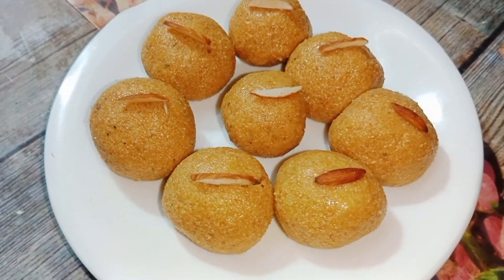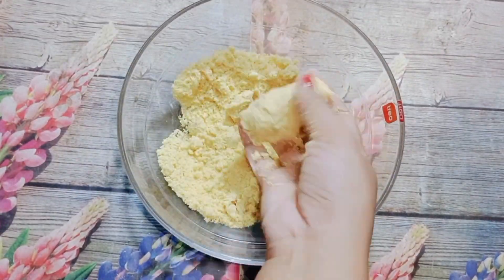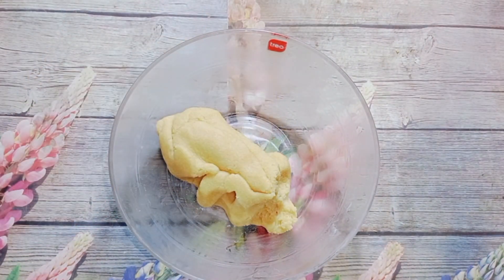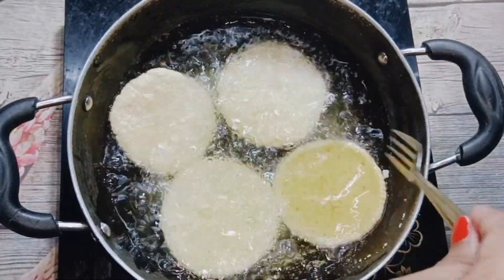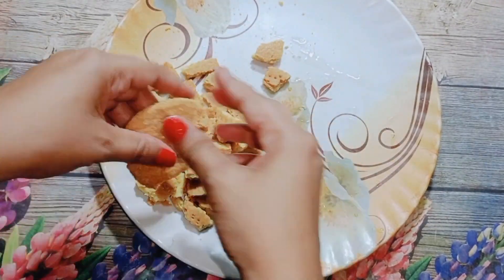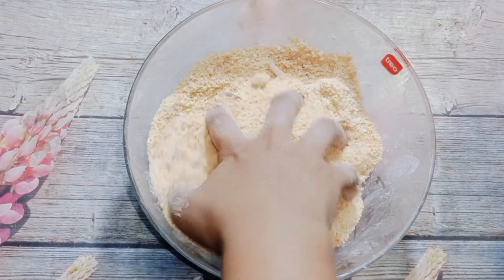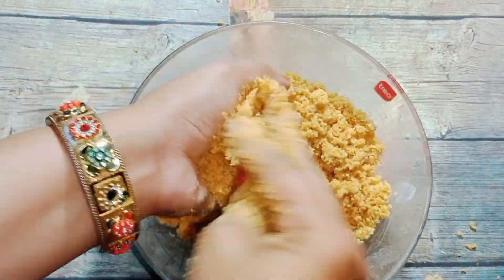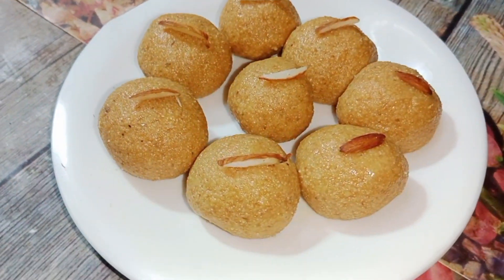Pahli Bar Besan K Ladoo Banaya | Ganpati K Prashad K Liye Besan K Ladoo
Agar hmari video acchi lagti hai to plzzzz
Comment done
Amreenkaashiyanavlog

Pahli bar besan k ladoo banaya
Ganpati k prashad k liye besan k ladoo bnaya
Besan k ladoo kyse bnate h
How to make besan ladoo at home
Besan ladoo recipe
Ladoo recipe
Ganesh Chaturthi recipe
Amreenkaashiyanavlog
Dailyvlog
Vlog
Ganpati k prashad k liye besan ladoo bnaya
Besan ladoo recipe
Ladoo recipe
Ganesh Chaturthi recipe
Amreenkaashiyanavlog
Dailyvlog
Vlog